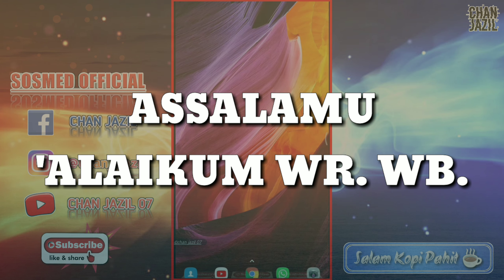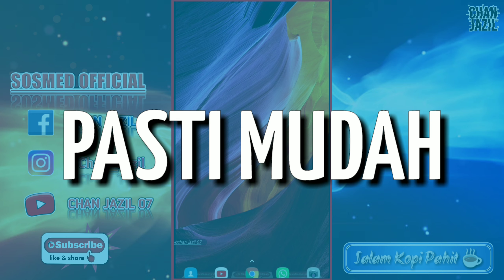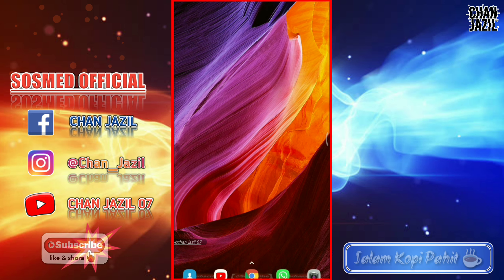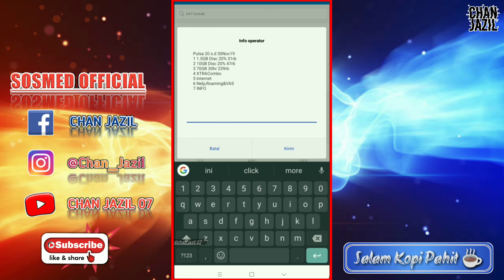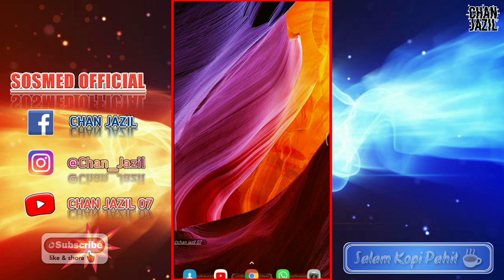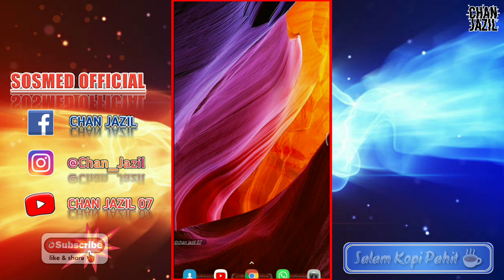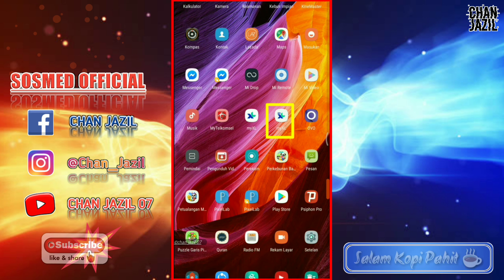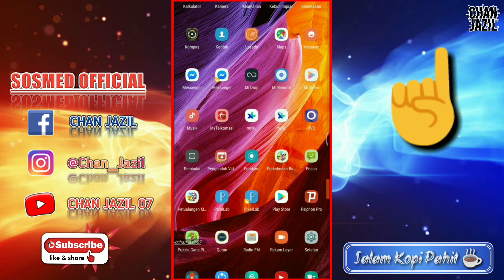Cara Membeli Paket Iflix di Kartu XL secara Gratis | CHAN JAZIL 07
Hay Sobat CHAN JAZIL